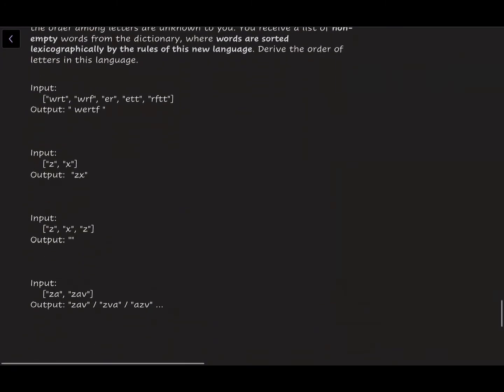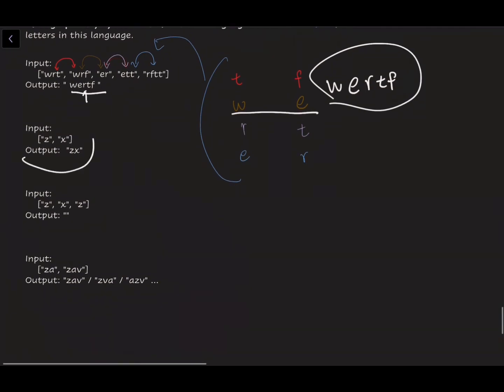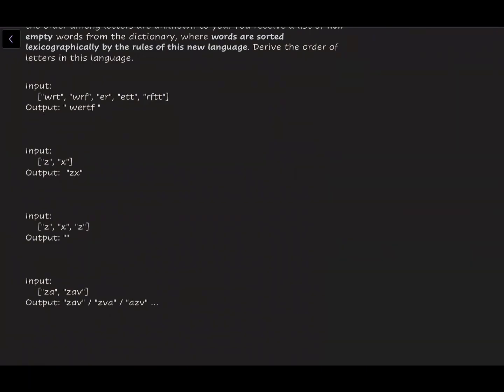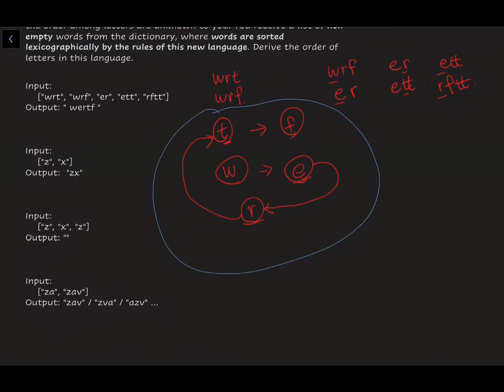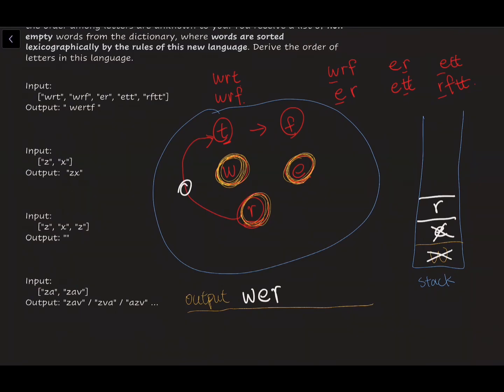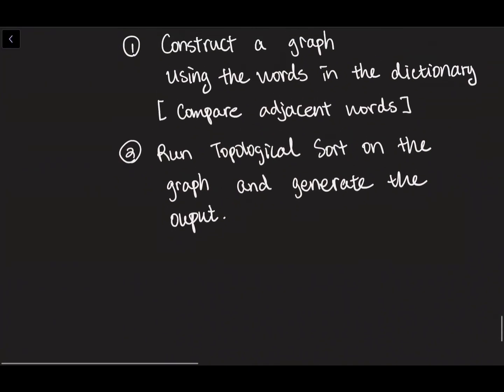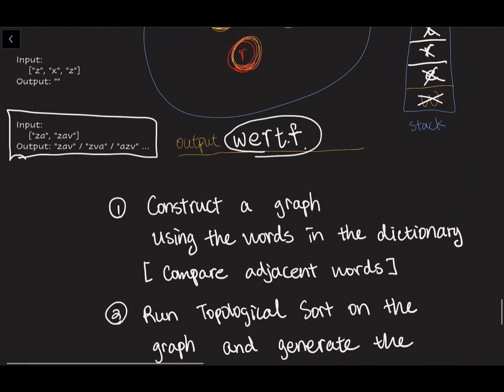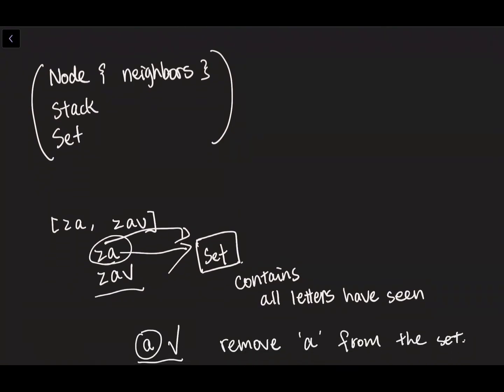LeetCode 269. Alien Dictionary | HARD | Topological Sort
Talks about the high level idea of topological sort solution.